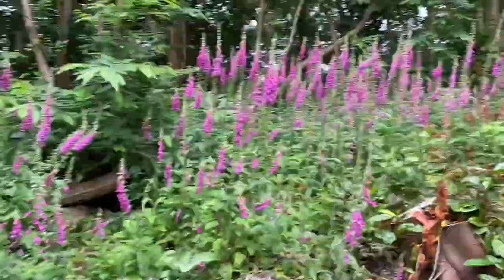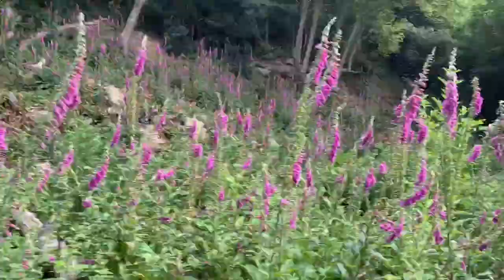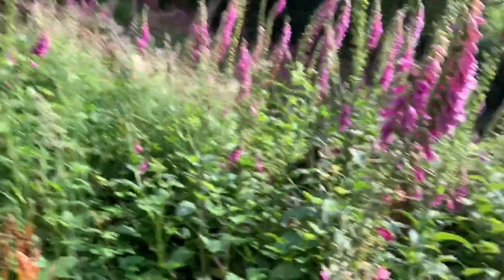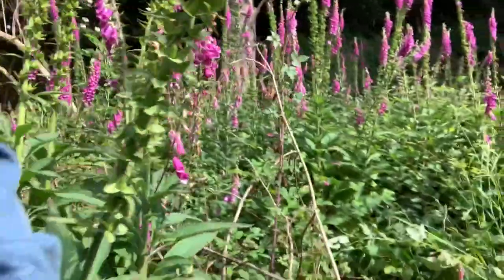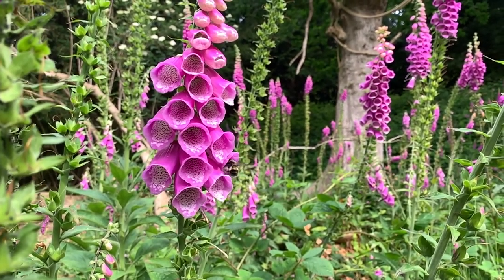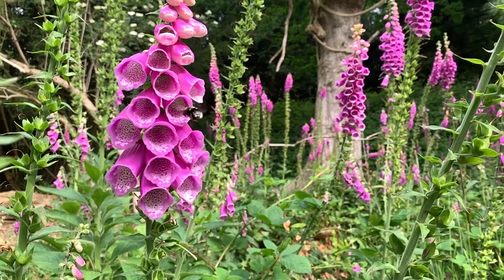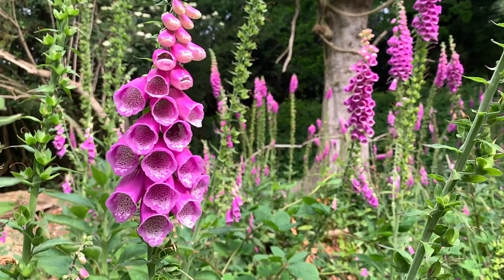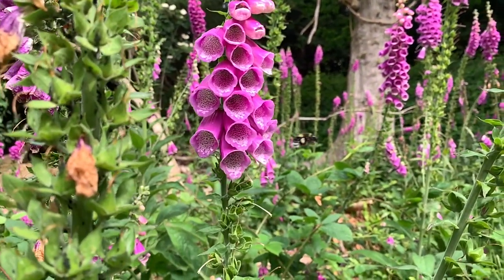Foxgloves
Noticed lots of foxgloves around this year - Inigo Weston tells me about their extended flowering period & popularity with bumblebees (19 June)